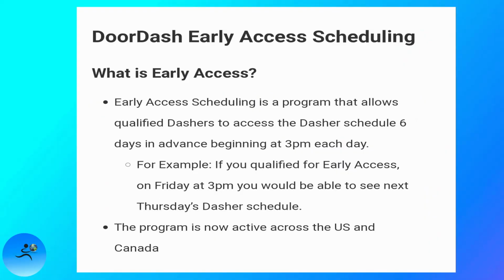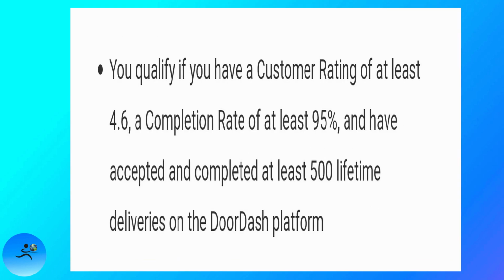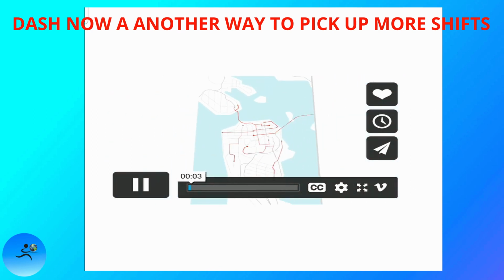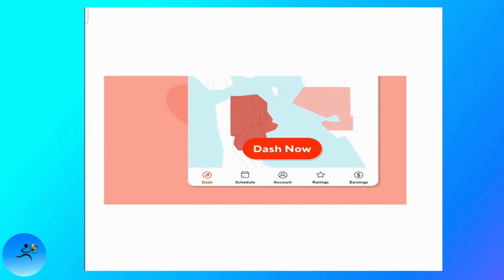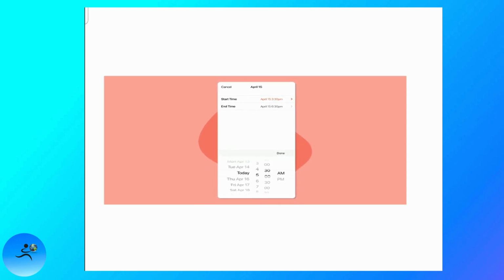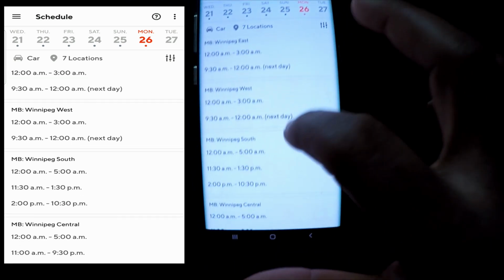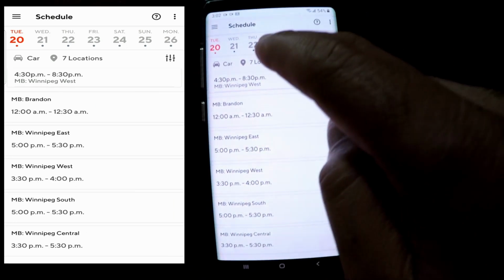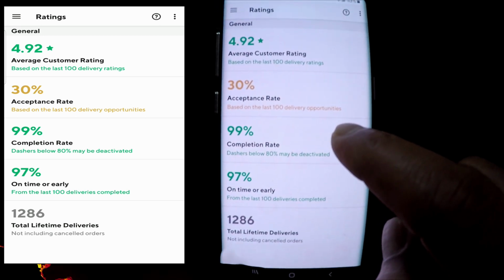DOORDASH SCHEDULE EARLY ACCESS SCHEDULING HOW TO GET MORE SHIFTS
How does the Doordash schedule works and how to pick up more shifts...gig world.